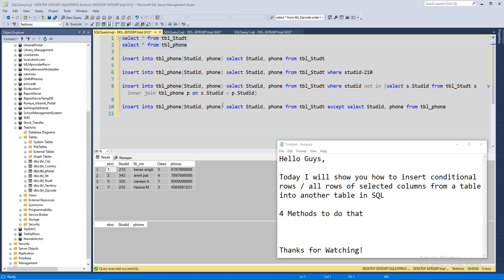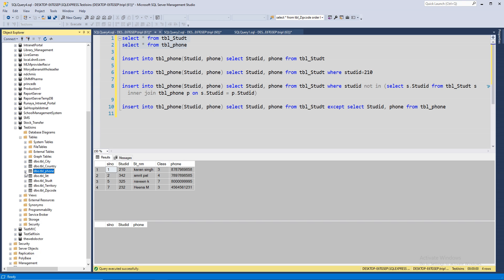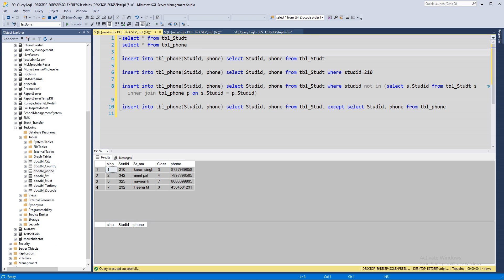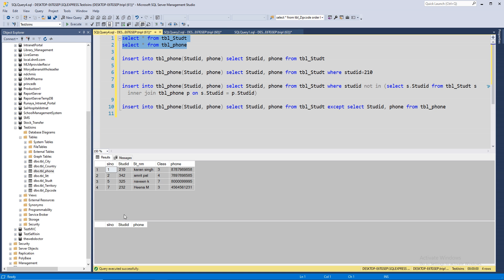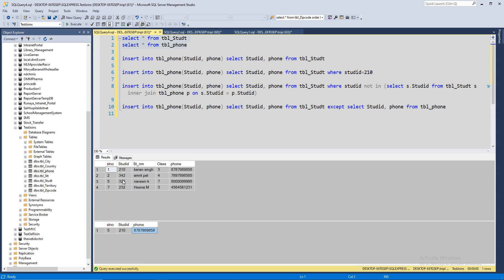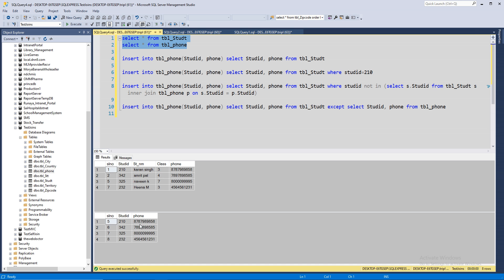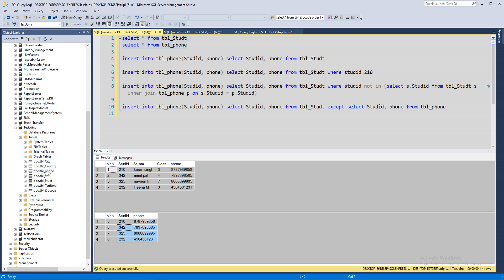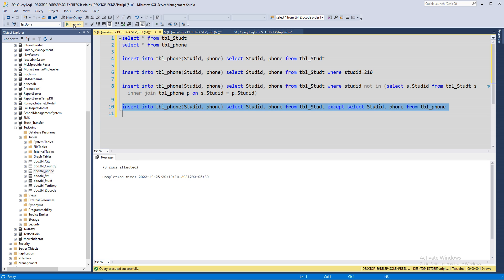Insert From Table in SQL | 4 methods to add rows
Hello friends, here I have shown how to add rows from one table to another in various ways using joins, except clause and conditional rows.

insert into tbl_phone(Studid, phone) select Studid, phone from tbl_Studt

insert into tbl_phone(Studid, phone) select Studid, phone from tbl_Studt where studid=210

insert into tbl_phone(Studid, phone) select Studid, phone from tbl_Studt where studid not in (select s.Studid from tbl_Studt s inner join tbl_phone p on s.Studid = p.Studid)

insert into tbl_phone(Studid, phone) select Studid, phone from tbl_Studt except select Studid, phone from tbl_phone